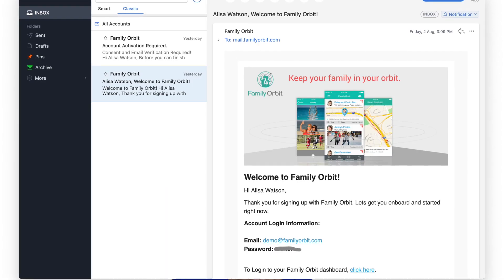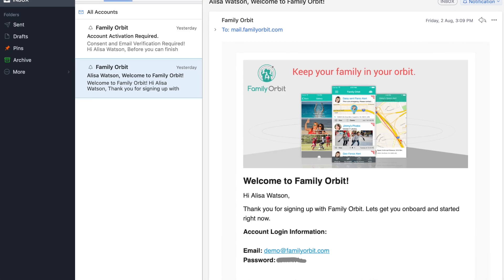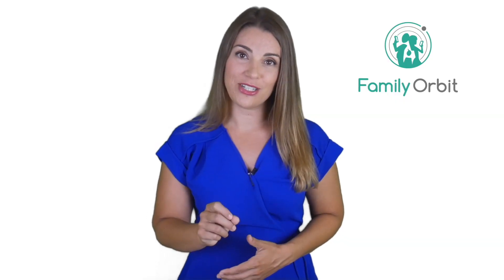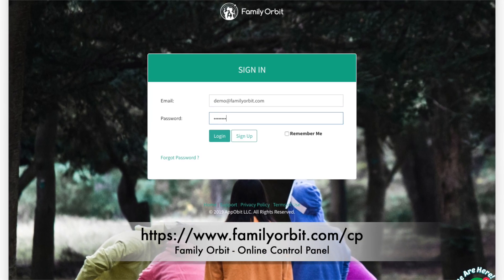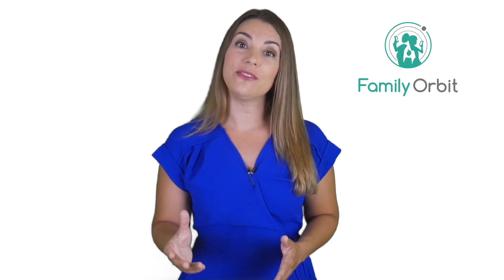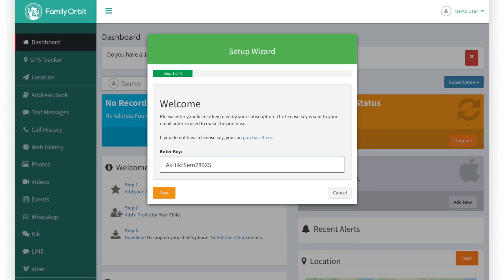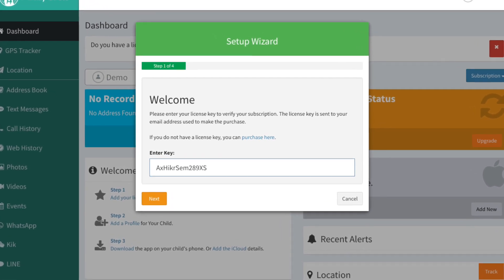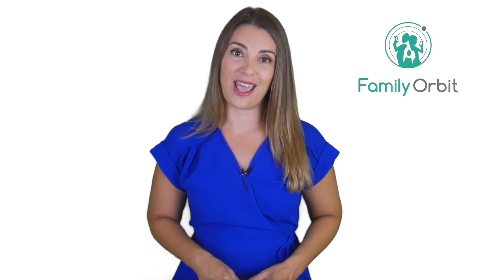Family Orbit - How it works?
Thank you for signing up for Family Orbit This video will help you get started with using the software to monitor your child's phone usage.

Here are a few basic steps to get you started using the software now.

1. Create your Family Orbit account here (Skip this step if you have already created an account)

2. Once your account is created, you will receive the account’s password in the email you provide during sign up. Please check your email for the details.